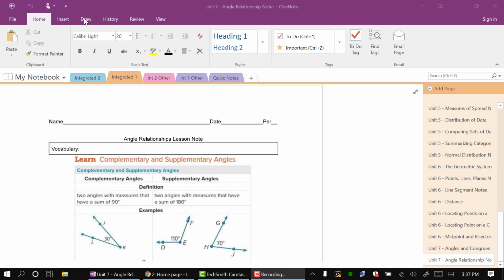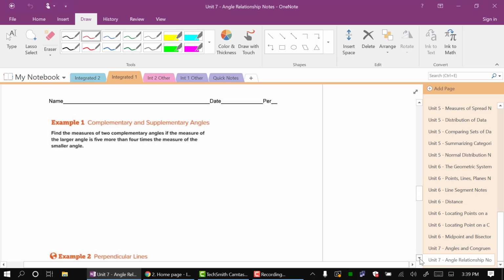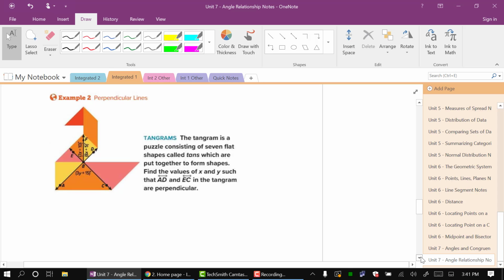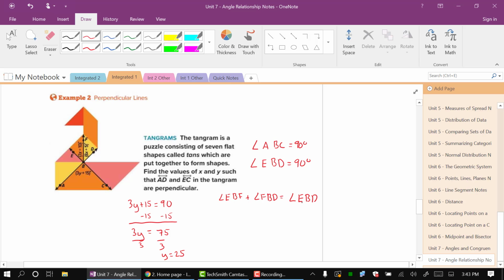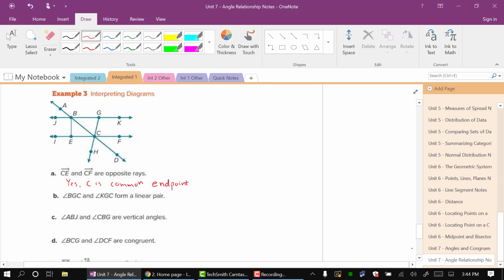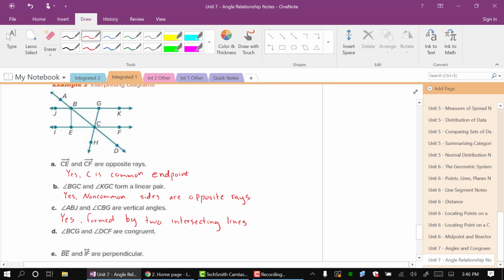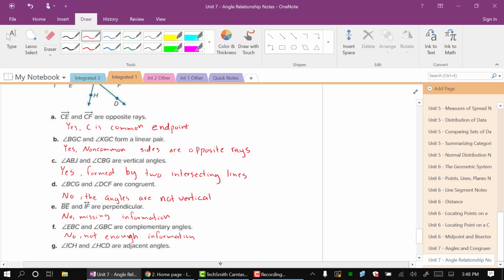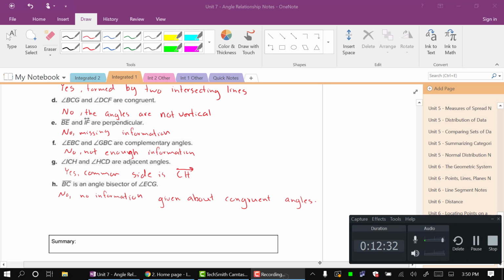Integ 1 Unit 7 Angle Relationships Notes Video